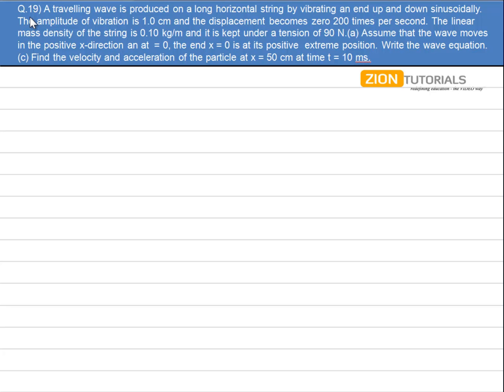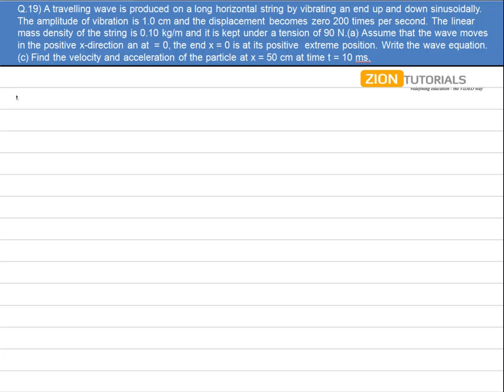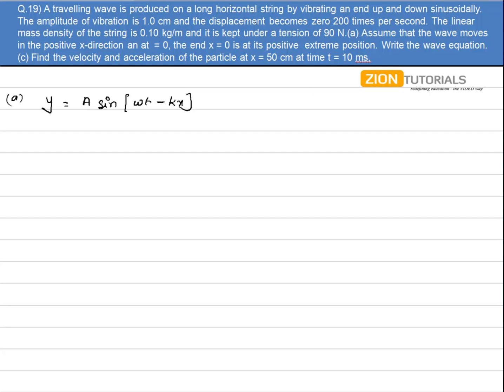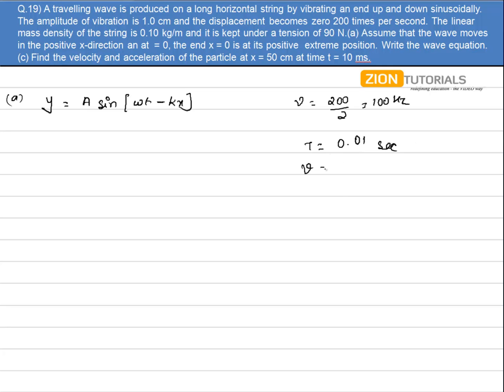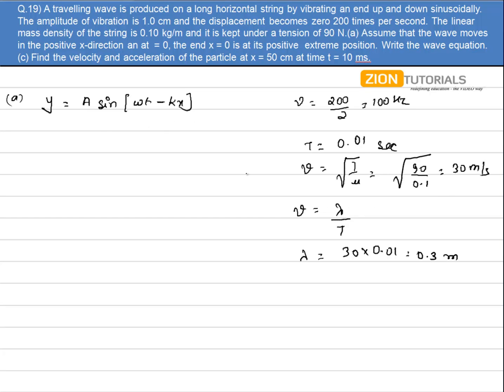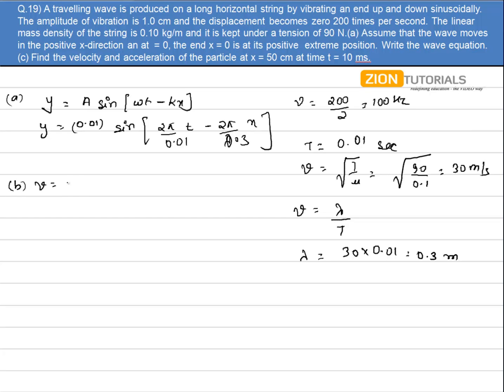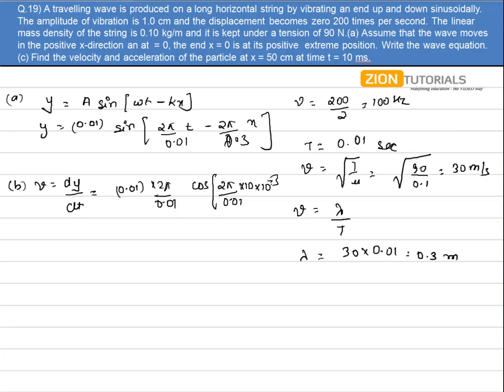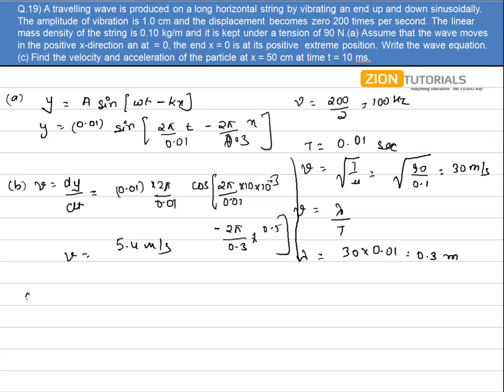Waves on a string Q 19 - H.C. Verma Physics Video Solutions